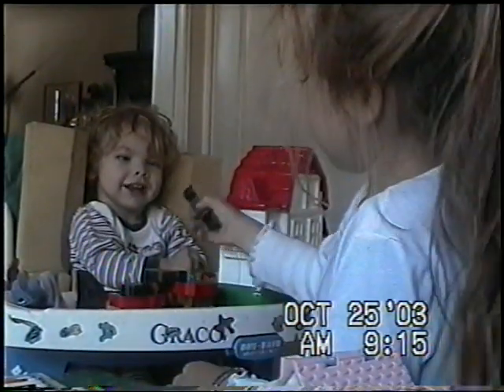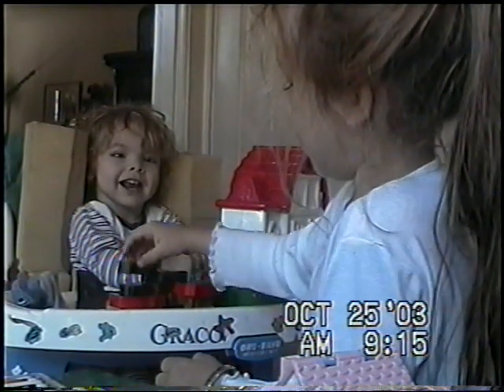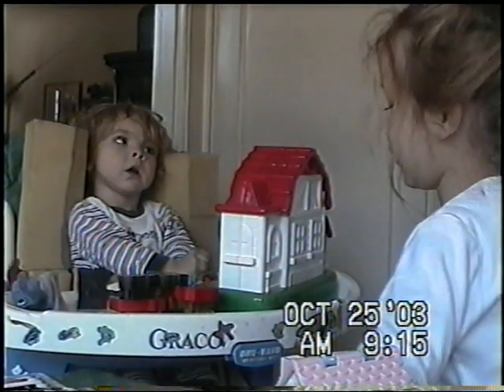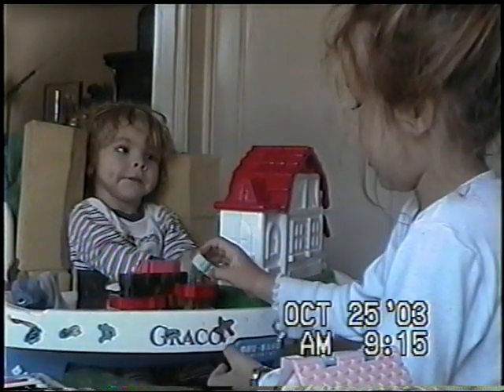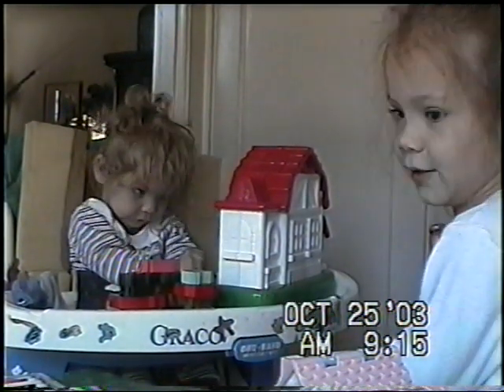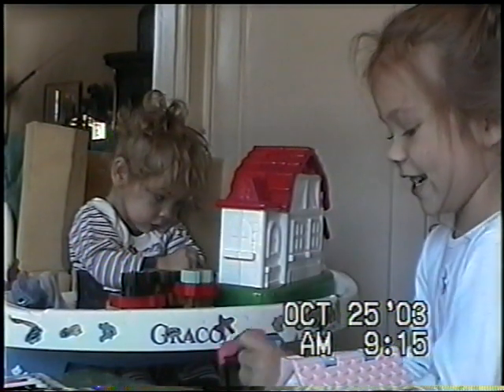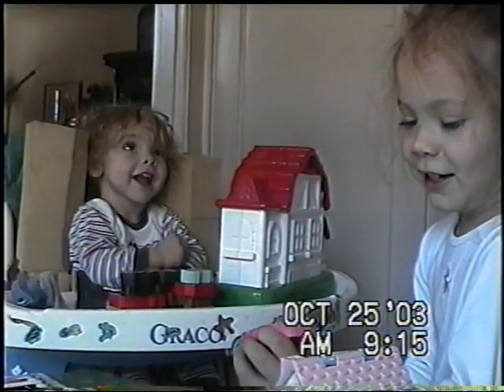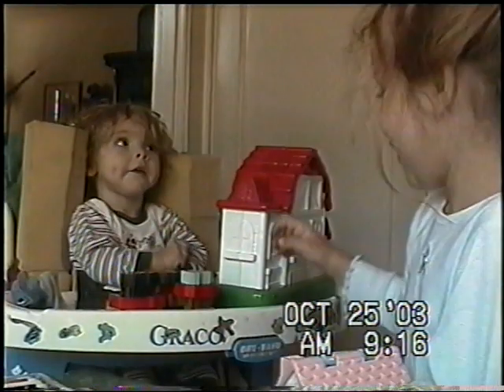CHANCE AND CIERA PART 20, Chapter 8